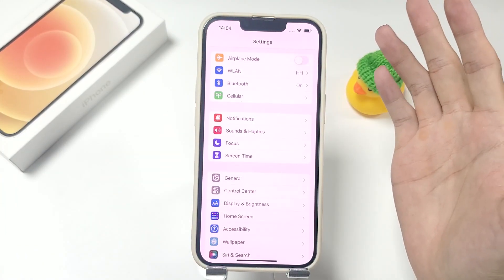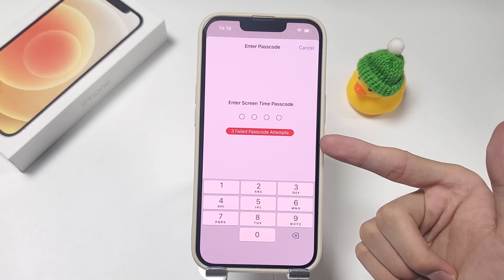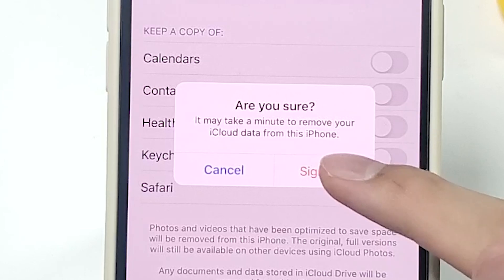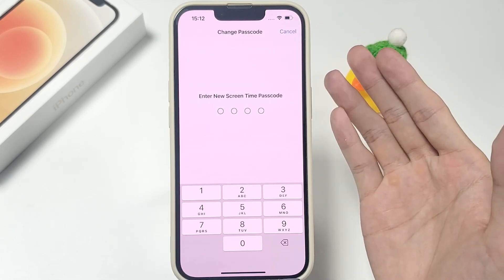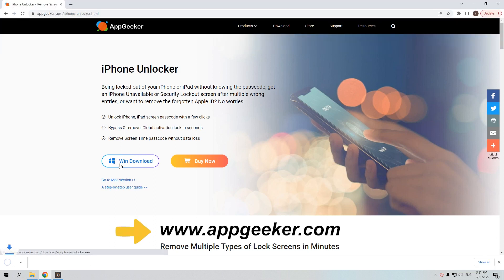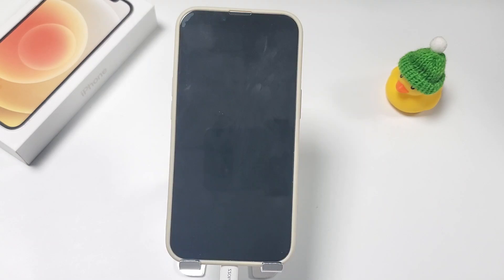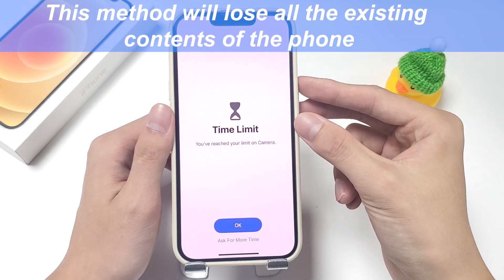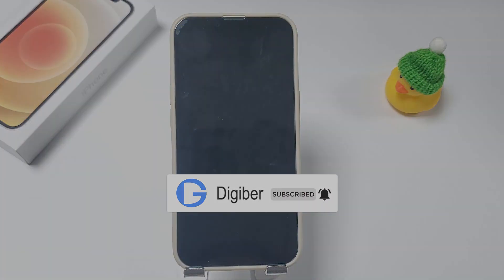How to Bypass Screen Time Passcode on iPhone 13 without Passcode/Apple ID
If you forgot your Screen Time passcode and cannot access a specific app or program, this video will introduce you 3 ways to bypass Screen Time Passcode on your iPhone 13 without passcode or Apple ID. Choose the right one to try it now！

00:00 Intro & preview
01:12 Turn off Screen Time
03:01 iPhone Unlocker
04:43 Factory reset